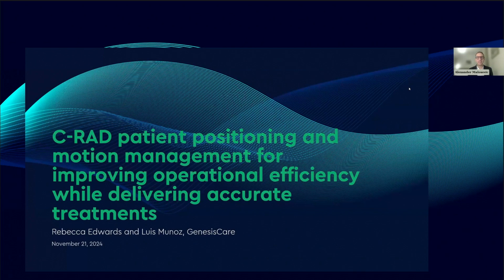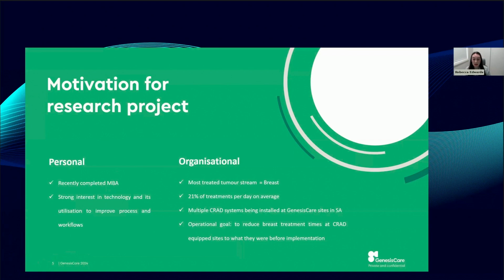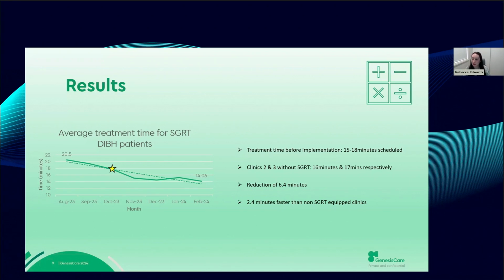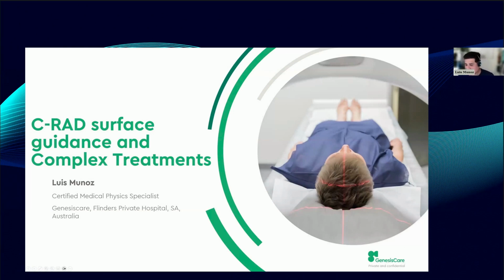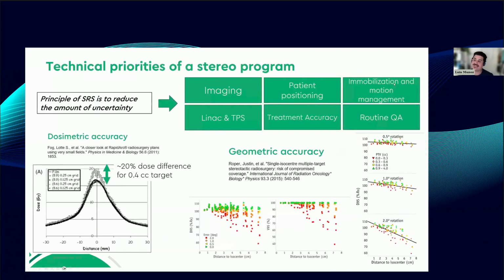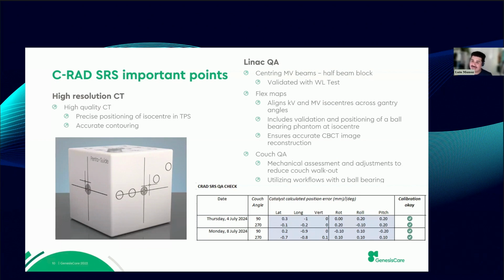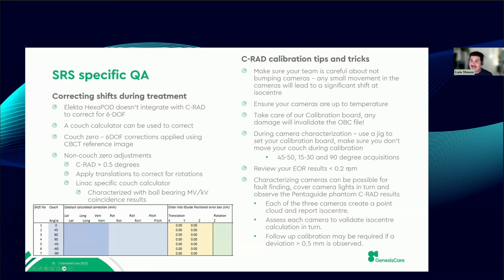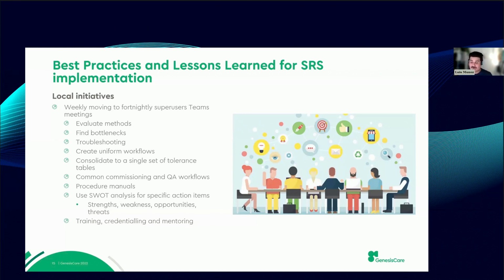WEBINAR Positioning and motion management for improving operational efficiency - Edwards and Muñoz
In this webinar, Edwards and Muñoz will explore how implementing C-RAD's surface-guided radiotherapy (SGRT) technology has positively affected the efficiency of a radiotherapy department by decreasing the average patient treatment time while at the same time enabling highly precise and accurate treatments such as stereotactic radiosurgery.

Key Topics:
- Introduction to C-RAD surface-guided radiotherapy technology
- Techniques for tattoo-less accurate patient positioning
- Strategies to deliver stereotactic radiosurgery with continuous patient monitoring.

Speakers:
- Luis A. Muñoz, Senior Medical Physicist, GenesisCare, Australia
- Rebecca Edwards, Radiation Therapist Unit Leader, GenesisCare, Australia

The Q&A session starts at 40:00.